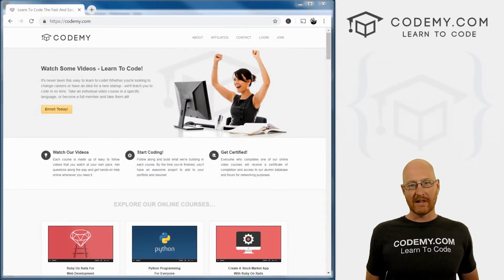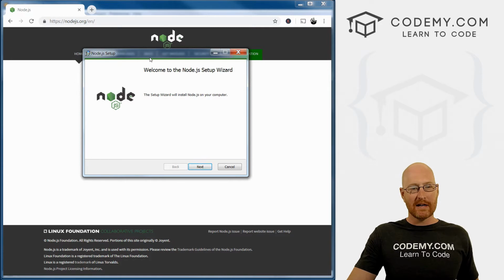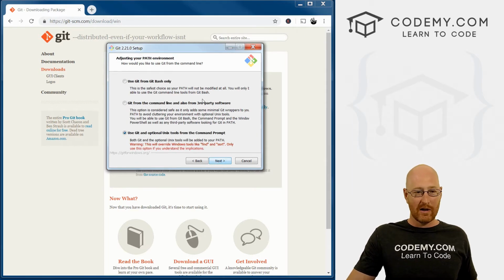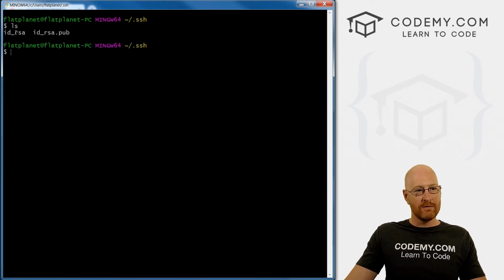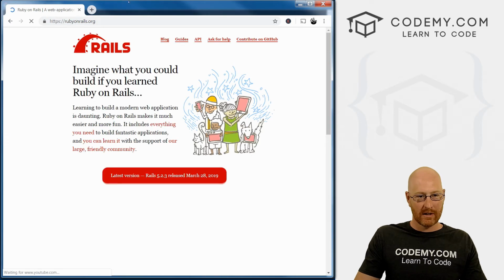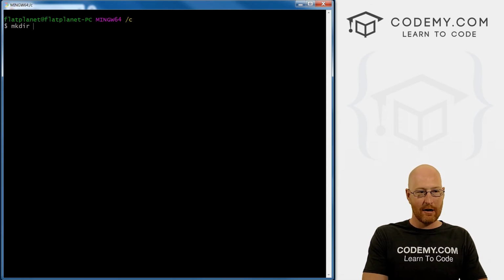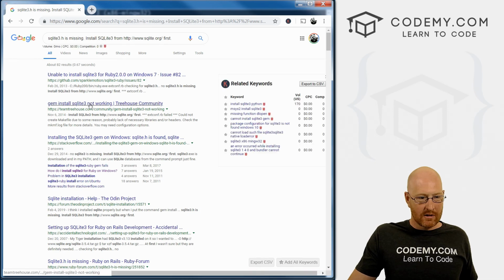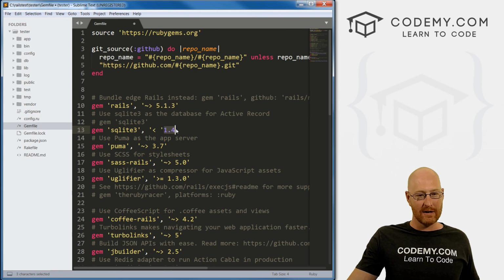How To Install Ruby On Rails For Windows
Learn How To Install Ruby On Rails For Windows in this video. In this video I'll show you several tools you'll need to download and install in order to get Ruby on Rails working on your Windows computer.

We'll need Node.js, the Git Bash Terminal, a text editor such as Sublime Text, an SSH key, and the Heroku Toolbelt (to push our Rails projects up to web hosting).

Installing Rails doesn't have to be that hard. Learn how in this video!